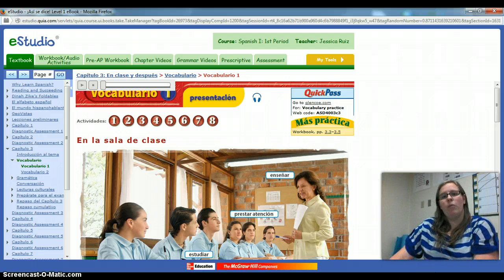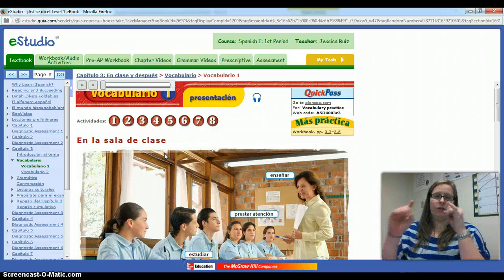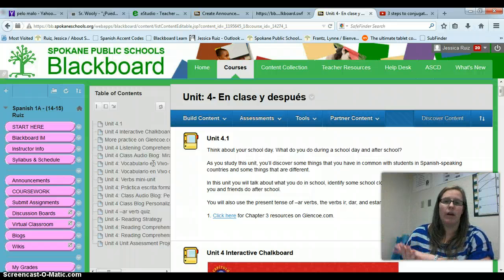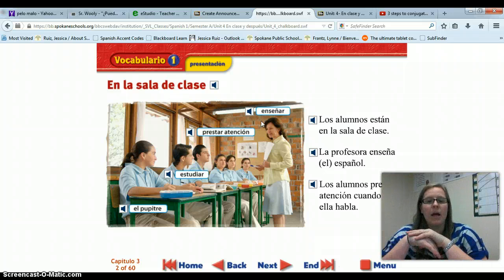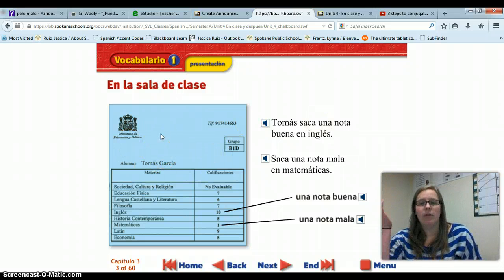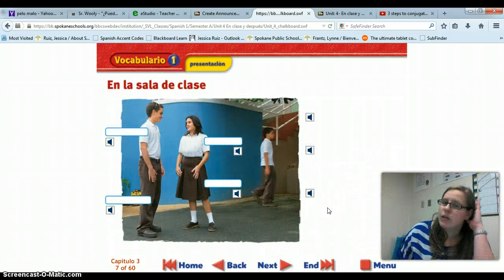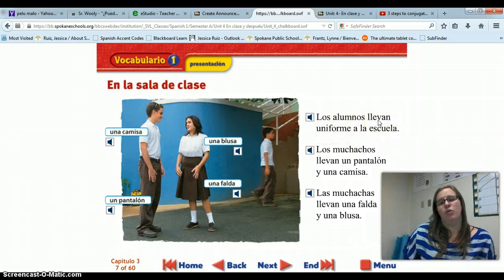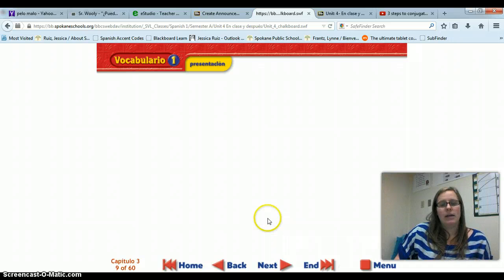CH 3 Vocab 1 - En la sala de Clase